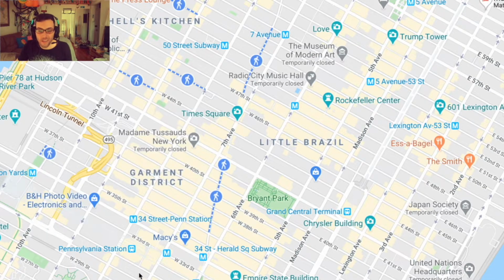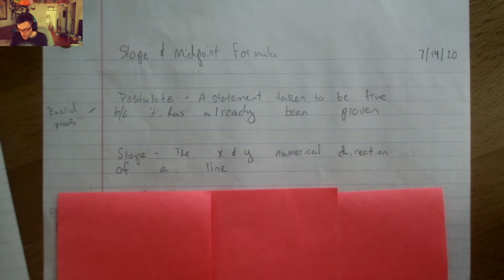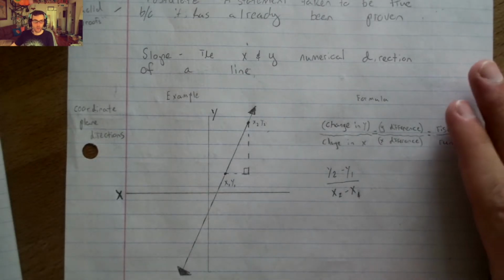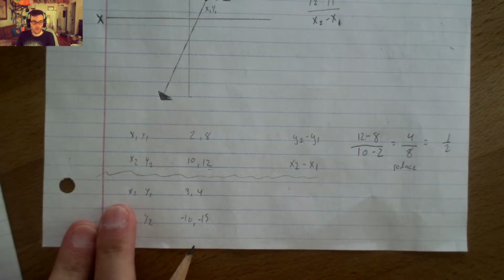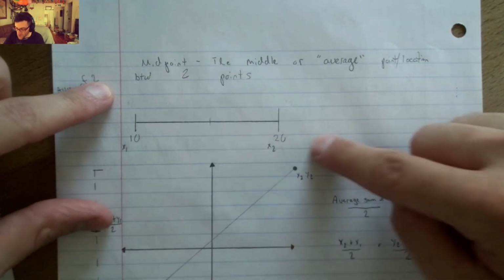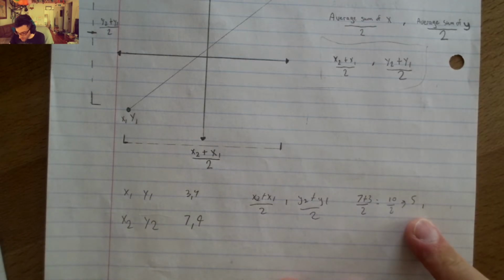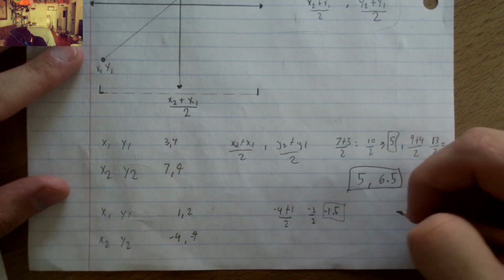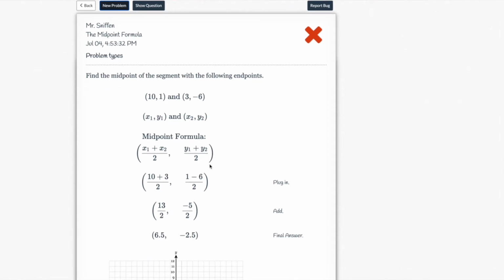Intro to Geometry: The Slope and Midpoint Formula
Today we will be dissecting the slope and midpoint formula.